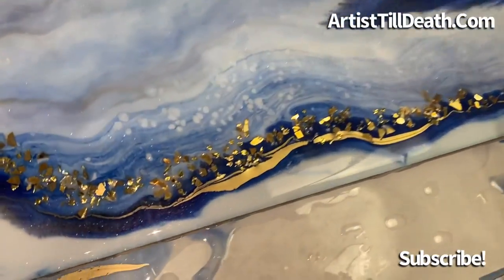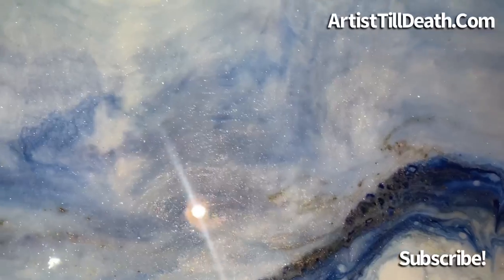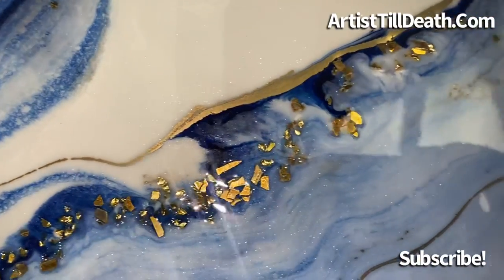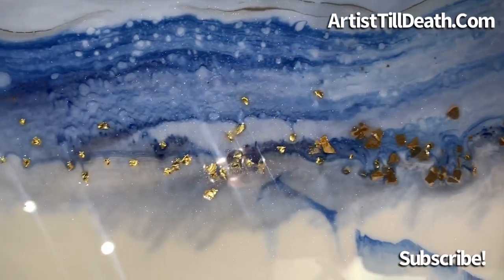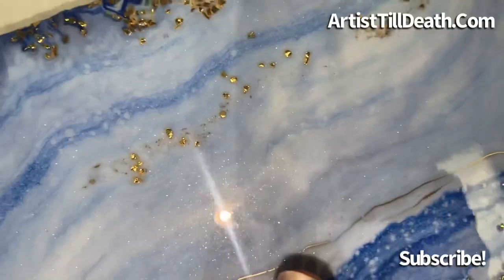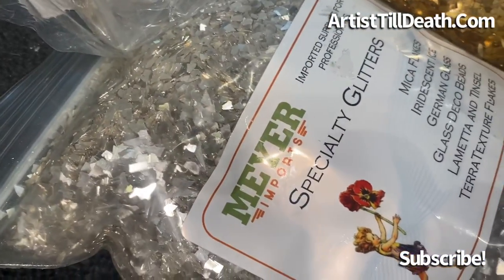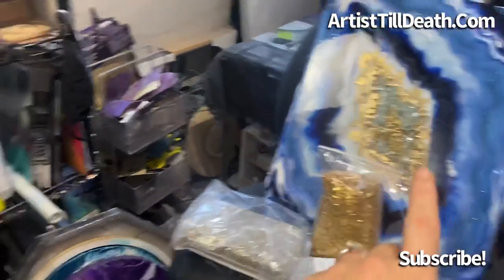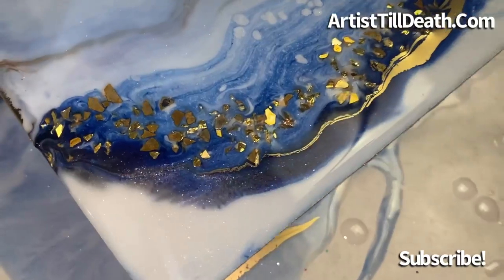White and Blue a marble with Gold Flecks and GLITTER?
Sorry y’all, I was watching mike’s live but had already mixed the resin so I recorded the full process but some parts dropped because I was getting so many calls and texts. I will edit the video and post if if y’all would like to see it! Just let me know! Also, Glitter or No Glitter?

Code for Meyer imports is ATD2022